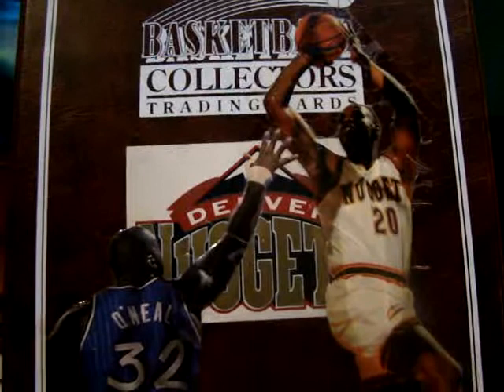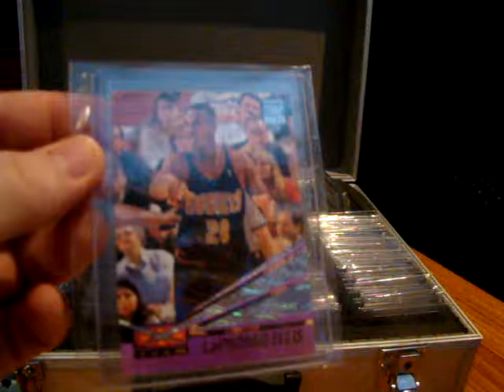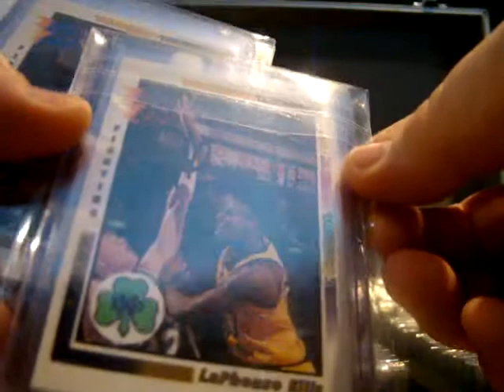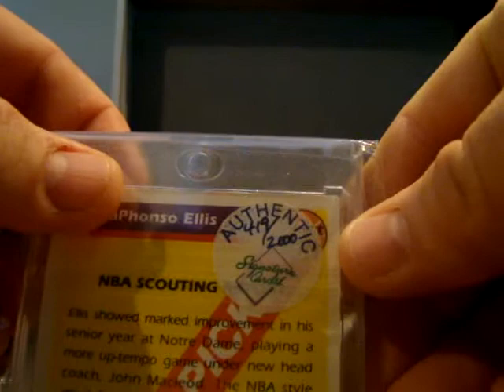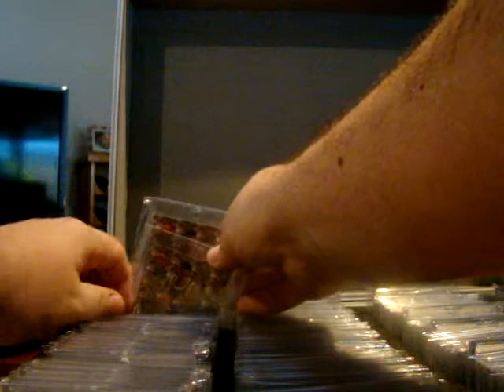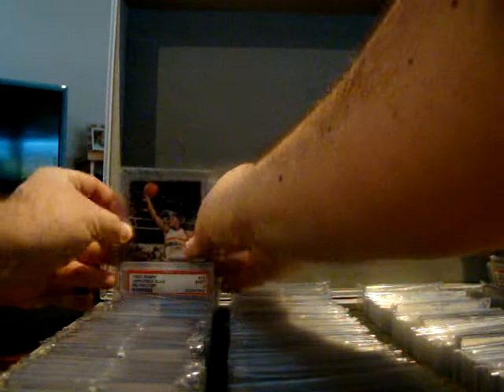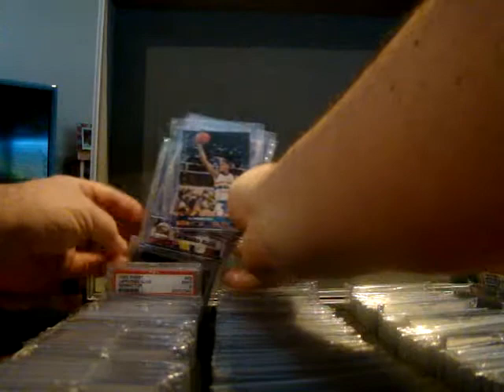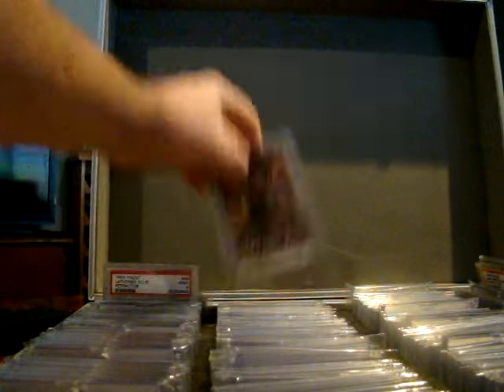LaPhonso Ellis Card Collection Storage - Part 1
Over 20 years of collecting in this box!  :)